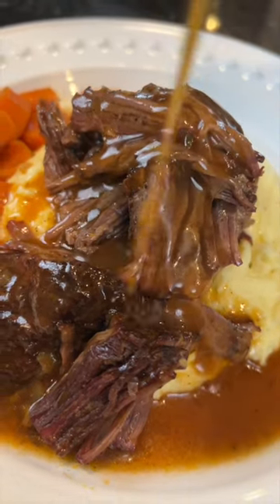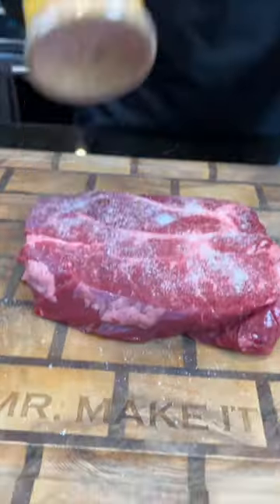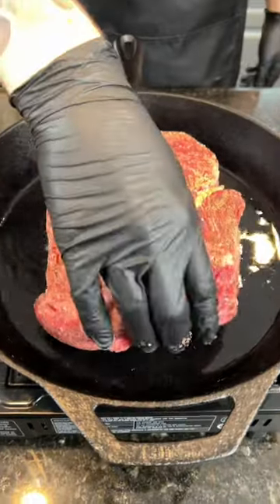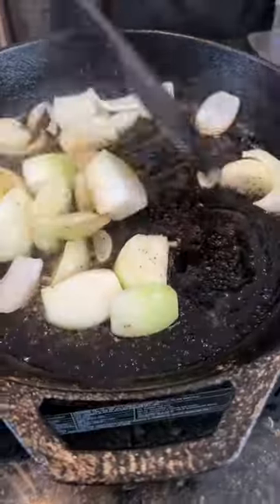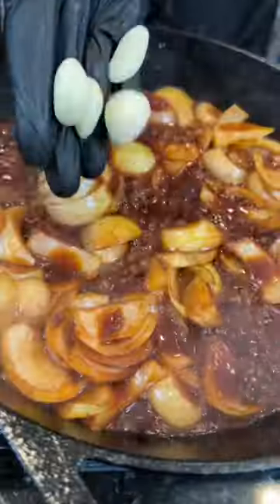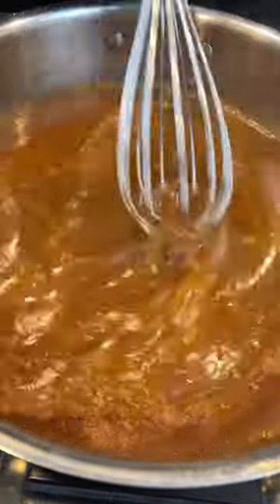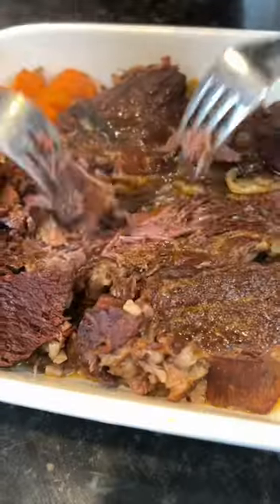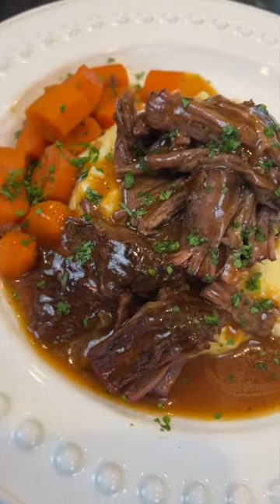Perfect Pot Roast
Shopping List:
3 - 4 lb chuck roast
2 tbs avocado oil
1 whole onion (Quartered or halved)
4 Carrots (chopped)
4 celery stalks (chopped)
1 lb red potatoes chopped
1lb yukon gold
1 cup red wine (dry)
3 cups beef broth
2-3 tbsp tomato paste
1-2 tbs beef base "better than bouillon"
2 sprigs rosemary
1 bunch of thyme
2 bay leaves
1 tbsp soy sauce
1 tbsp worcestershire sauce
whole garlic bulb